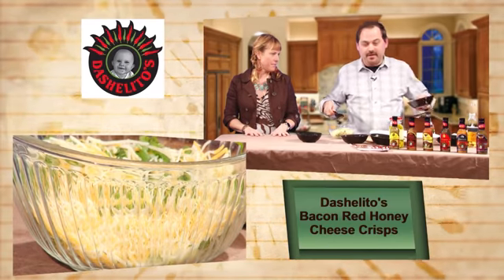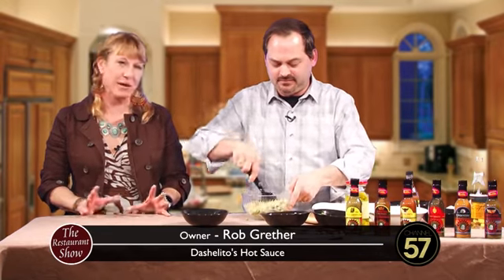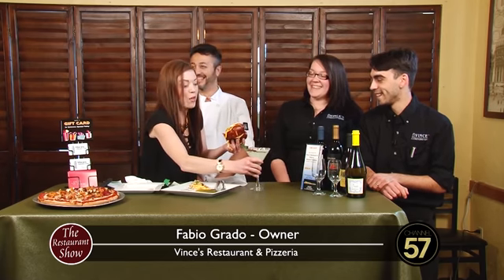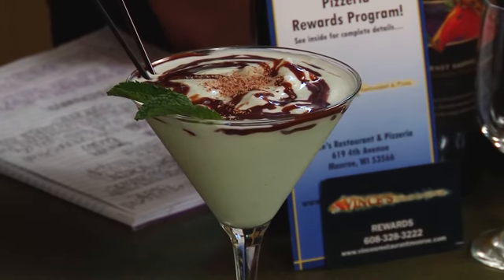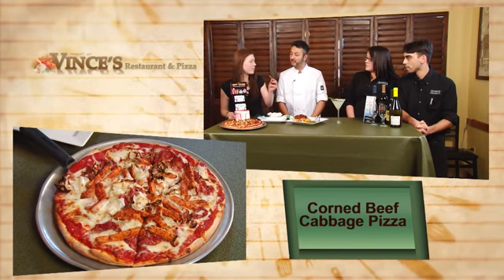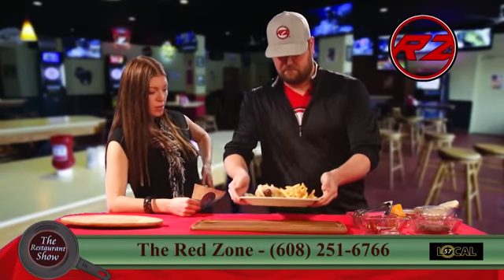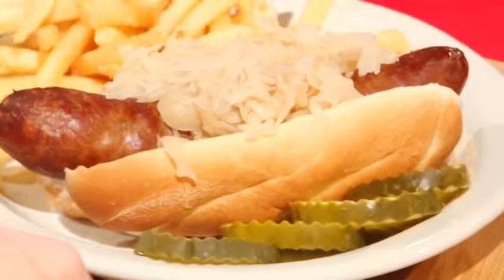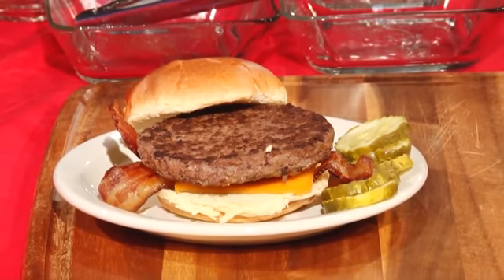WI57 The Restaurant Show | Episode 383 | 3/28/17